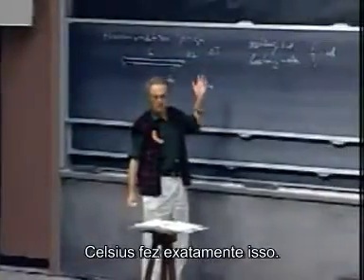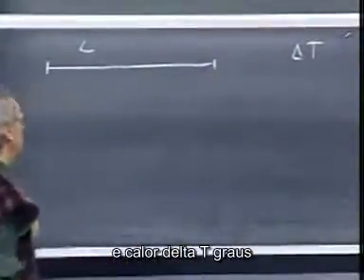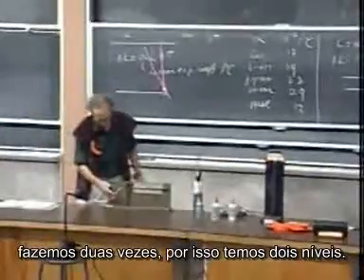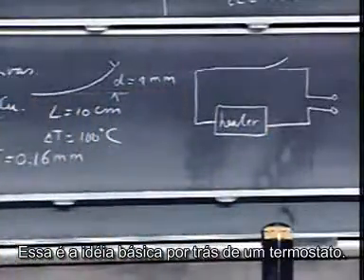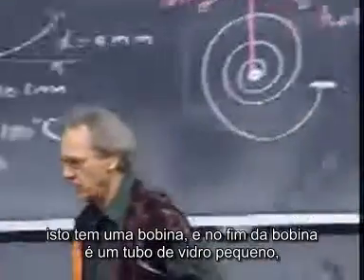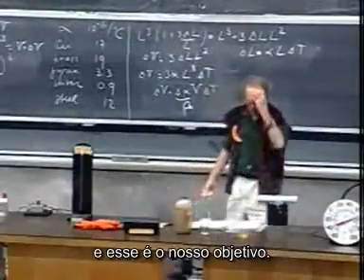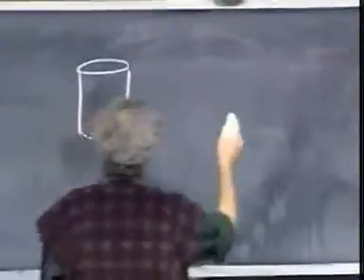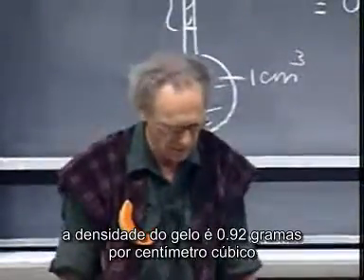Lec 32: Heat - Thermal Expansion (Legendado PT-BR)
Porfessor Lewin fala de várias escalas de temperatura que são discutidos: Celsius, Fahrenheit, Kelvin. A expansão térmica é demonstrado por aquecimento e resfriamento de uma haste de bronze. Uma aplicação importante da expansão térmica é bimetálicos que são usados ​​em termostatos, dispositivos de segurança e termômetros, como demonstrado e entre outras demonstrações .